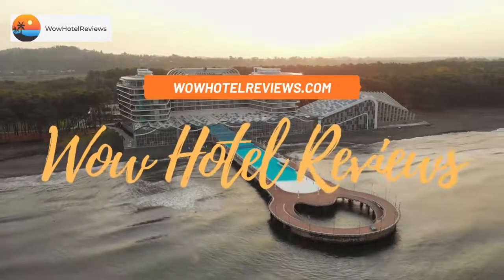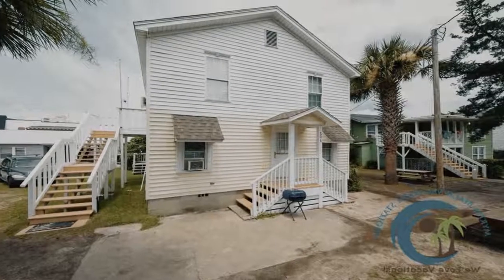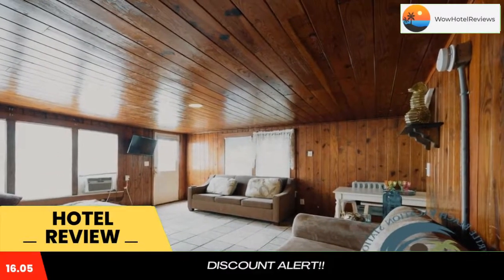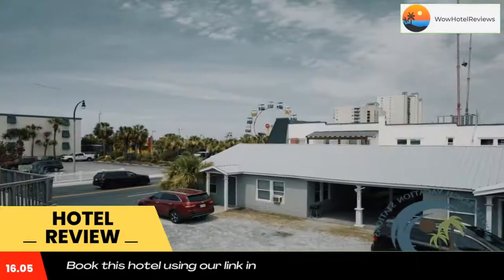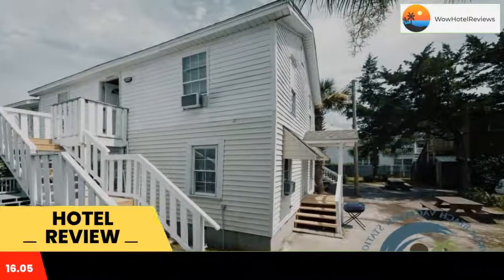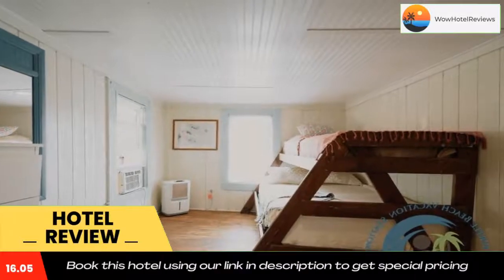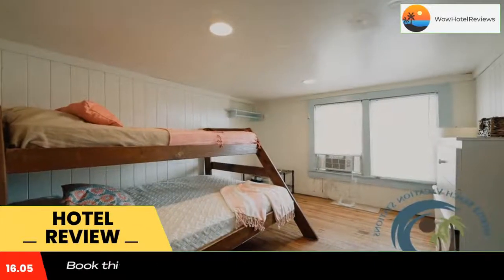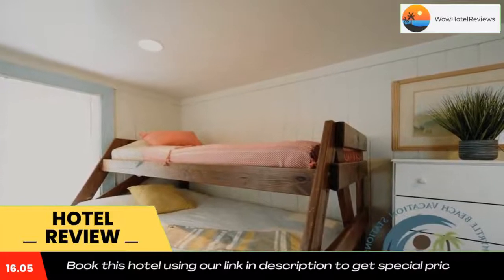G 1st Floor Main Street Cottage Review - Myrtle Beach , United States of America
G 1st Floor Main Street Cottage

G 1st Floor Main Street Cottage is located in the North Myrtle Beach district of Myrtle Beach, a few steps from North Myrtle Beach, an 18-minute walk from Cherry Grove Beach and 3.9 miles from Alabama Theater. This beachfront property offers access to free WiFi and free private parking.
This air-conditioned vacation home comes with 3 bedrooms, a satellite flat-screen TV, and a kitchen with a microwave and a fridge.
Carolina Opry Theater is 8 miles from the vacation home, while Broadway at the Beach is 14 miles away. The nearest airport is Myrtle Beach International Airport, 17 miles from G 1st Floor Main Street Cottage.